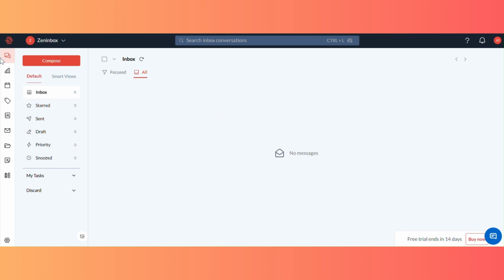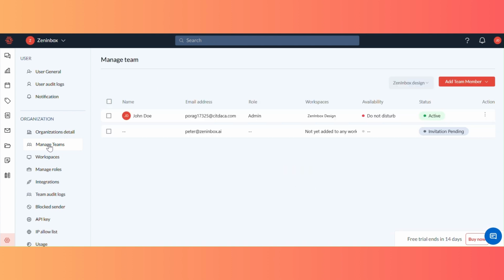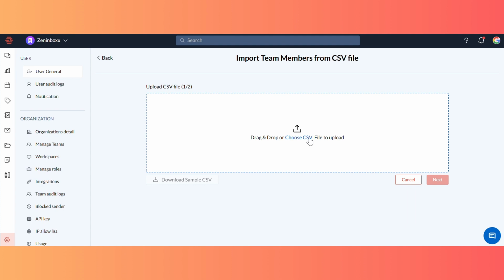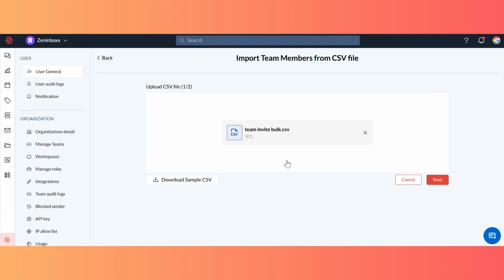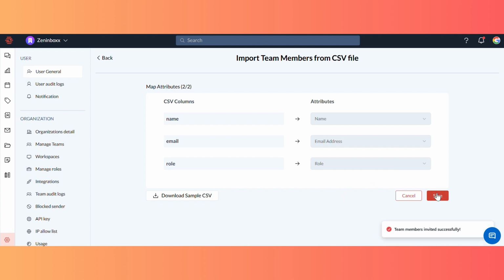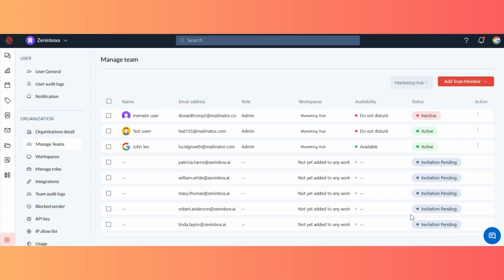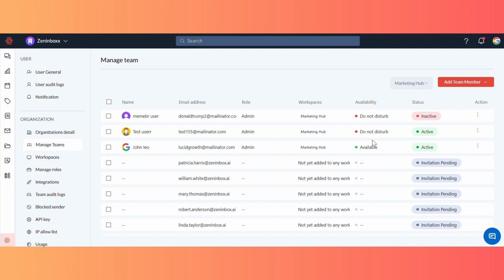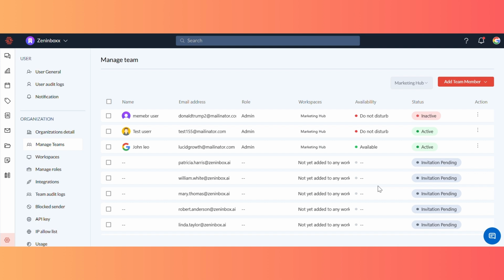Bulk Invite Your Team Members with CSV | ZenInbox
Learn how to add multiple team members at once using CSV import in ZenInbox! This tutorial shows you how to efficiently scale your team setup using bulk import features.

In this guide, you'll learn:

Accessing the CSV import feature
Preparing your team data file
Mapping CSV columns correctly
Managing bulk invitations
Tracking invitation status

Key Features:

Unified Inbox: Manage all your emails in one place.
Focused Inbox: Prioritize what matters with AI-driven filtering.
Secure Communication: Built-in security and compliance.
Automation: Save time with smart workflows and reminders.